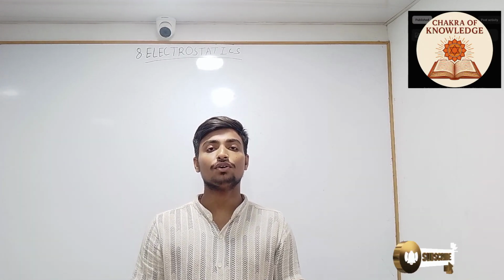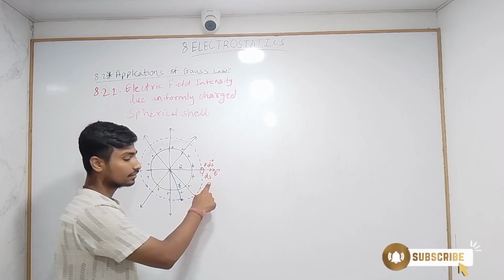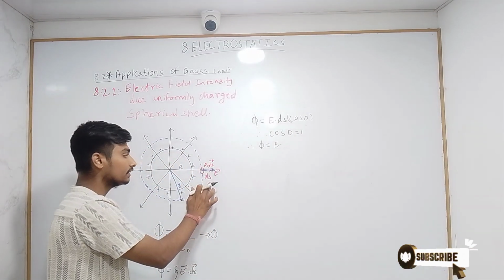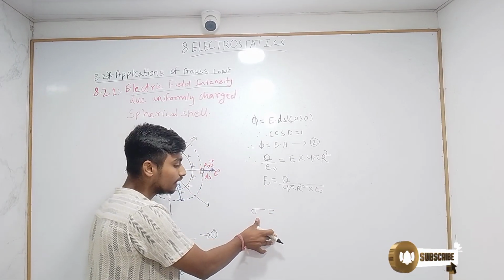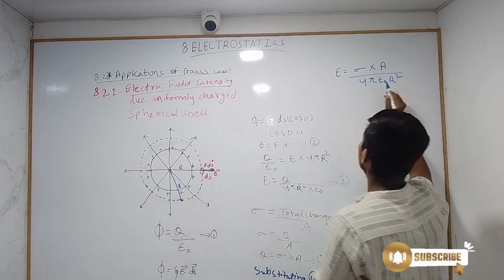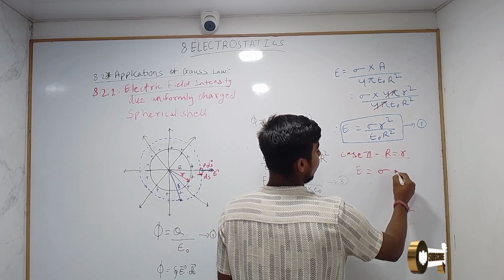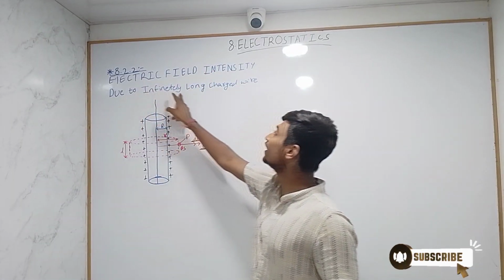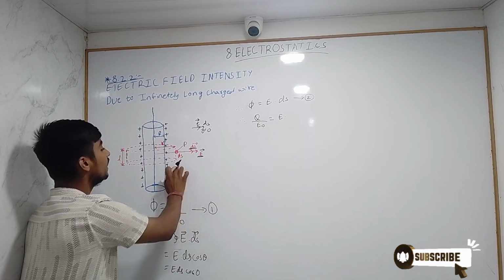Electrostatics : Electric field intensitydue to charged uniform spherical shell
Learn Electric Field Intensity using Gauss’s Law –
🔹 8.2.1: Uniformly Charged Spherical Shell
🔹 8.2.2: Infinitely Long Straight Charged Wire
With diagrams, derivations & numericals – Class 12 Physics (Maharashtra Board)